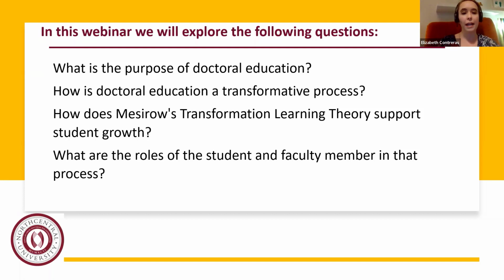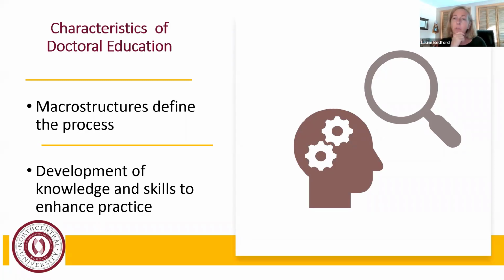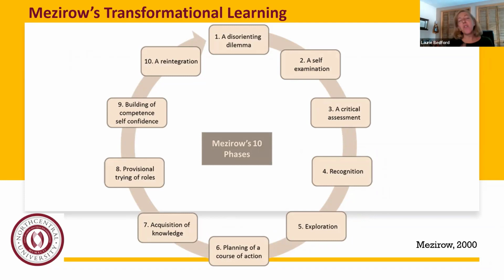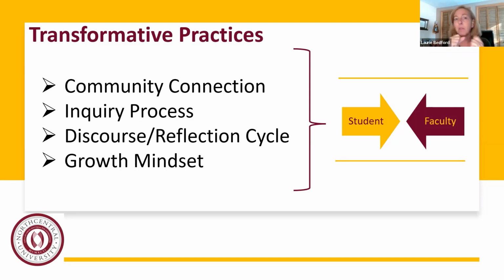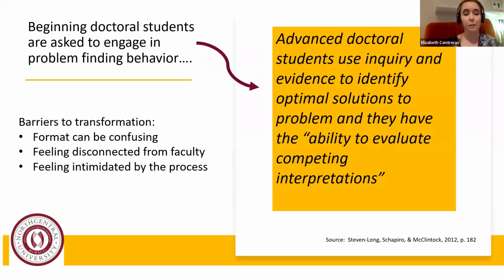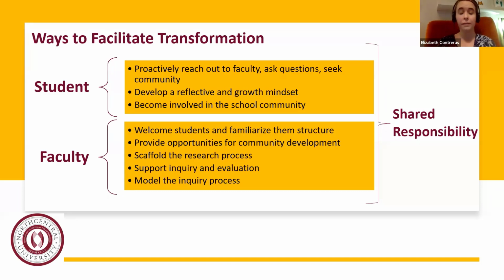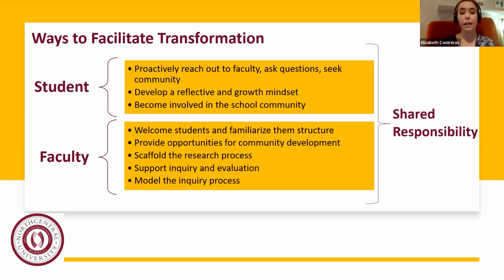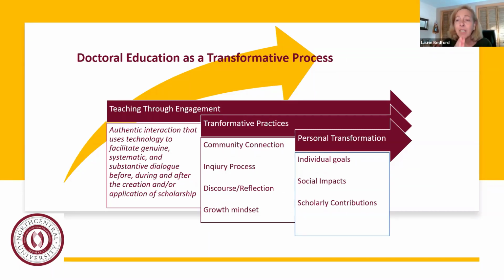A Transformative Process - 01/12/22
(Webinar) Scholar practitioners use inquiry and evidence to evaluate competing interpretations of phenomena and identify optimal solutions to problems. These skills are developed through a transformative process inherent to graduate education. In this webinar, an NCU alumni and her former dissertation chair will explore the macrostructures that define the graduate educational experience and discuss the process that facilitates transformation. They will provide practical advice on navigating those processes as well as insight into how graduate education can result in new paradigms aligned with post graduate practice.